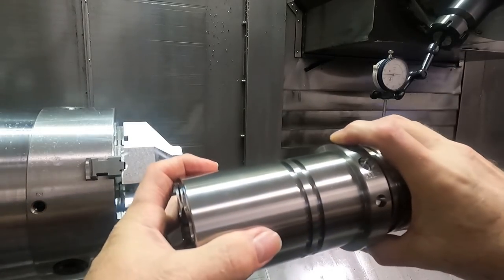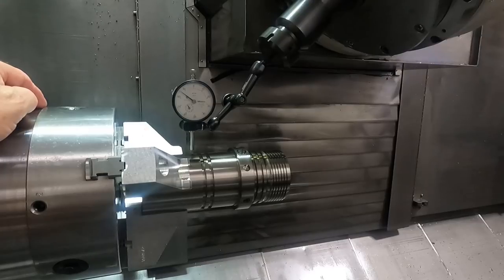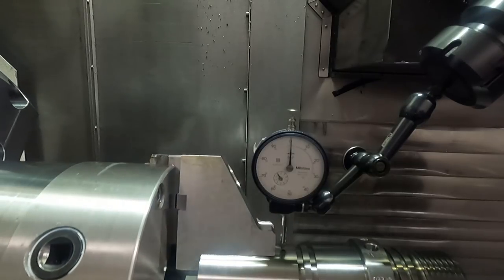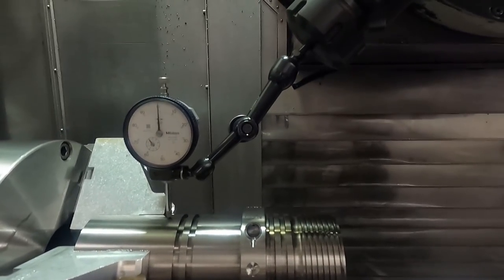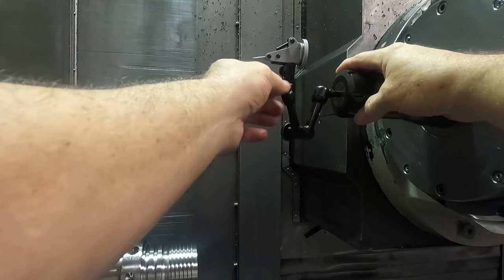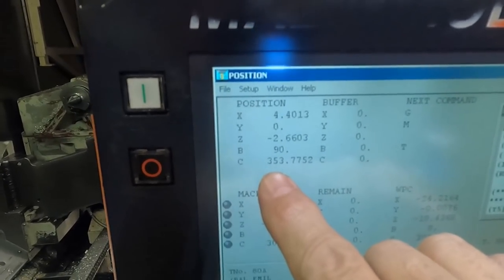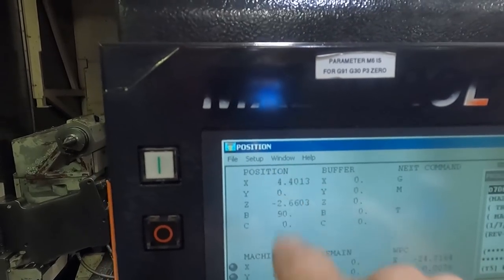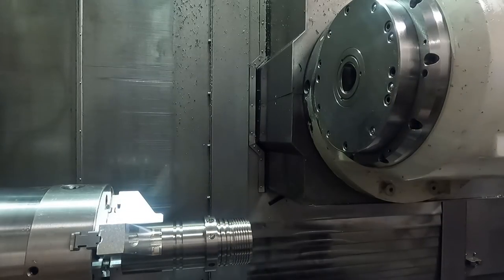Op 2 Machine Work Titanium Part With Thru Holes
The second operation on part and some other things.